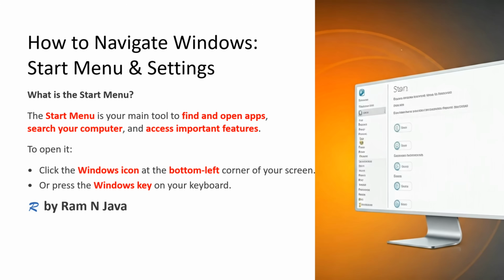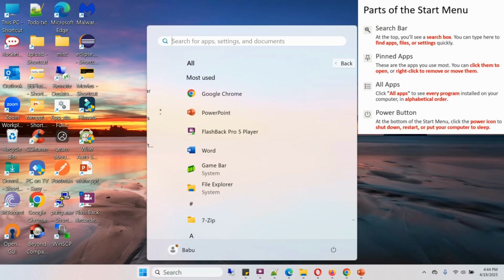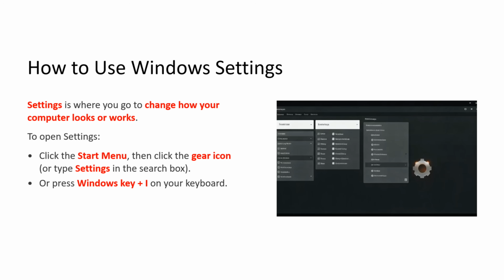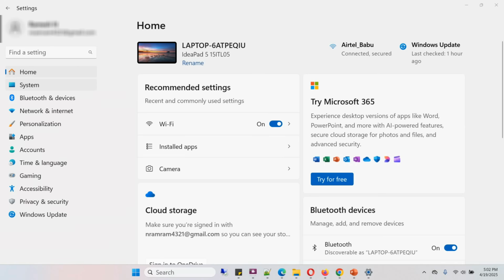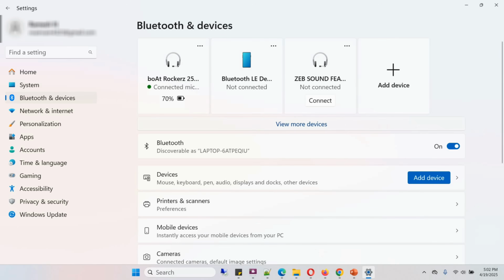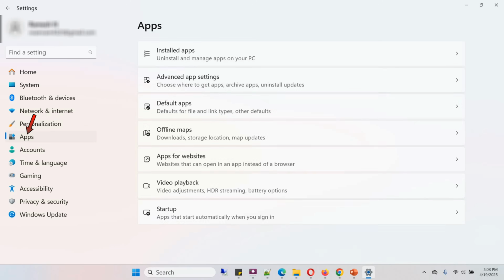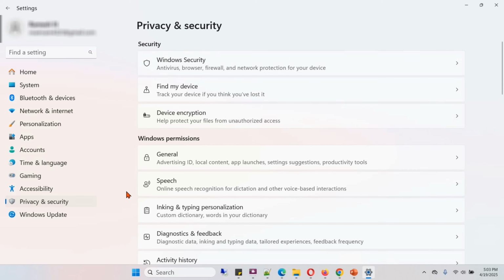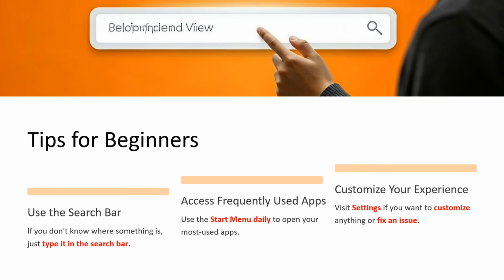Windows Start Menu & Settings Explained 🔧 | Beginner’s Guide to Windows Navigation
Learn all about the Windows Start Menu and Settings in this beginner's guide to Windows navigation. Perfect for those new to Windows 11 or looking to master computer basics.

Are you new to Windows and struggling to find your way around the **Start Menu** and **Settings app**? Don’t worry — this beginner-friendly guide will walk you through everything step by step!

In this video, you’ll learn:
✅ How to use the **Windows Start Menu** efficiently
✅ How to **pin apps, search, and customize your Start Menu**
✅ Step-by-step guide to navigating **Windows Settings**
✅ How to adjust **system preferences, personalization, and updates**
✅ Pro tips to make Windows navigation **faster and easier**

This tutorial is perfect for **beginners, students, and professionals** who want to get comfortable with **Windows navigation**. By the end of this video, you’ll be navigating like a pro!